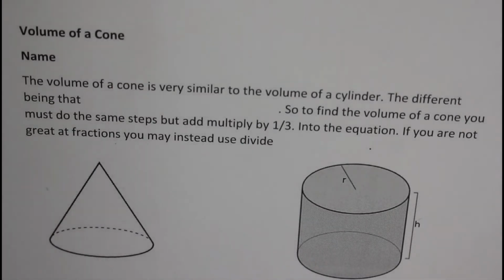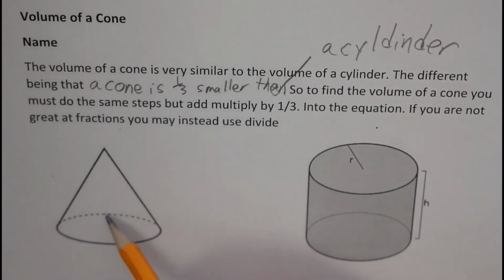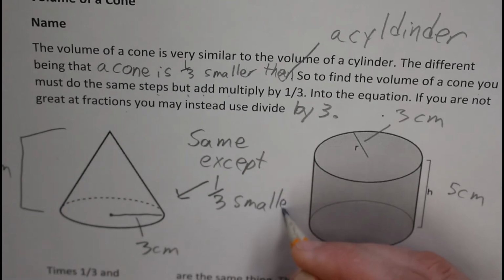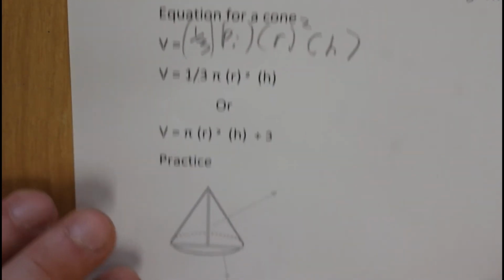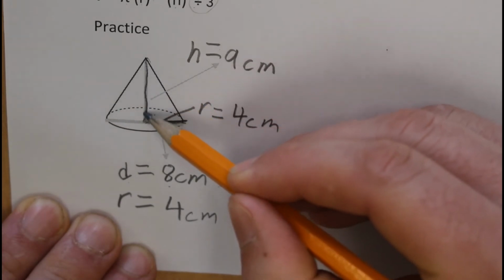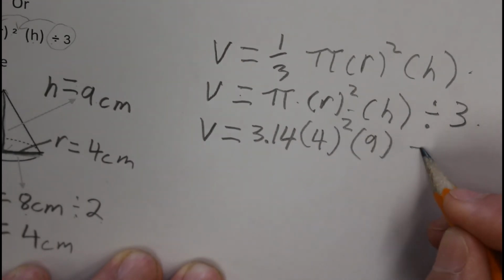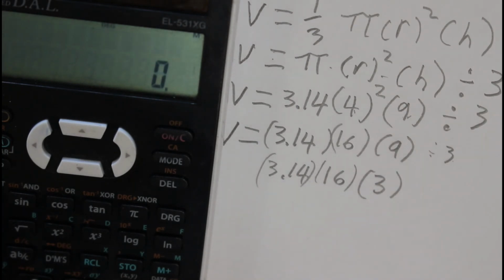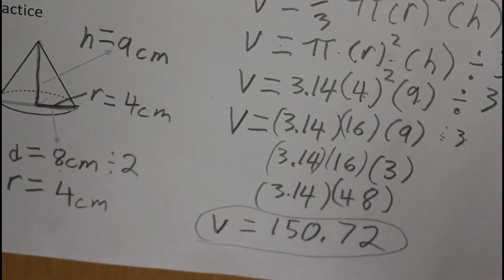Volume of a Cone